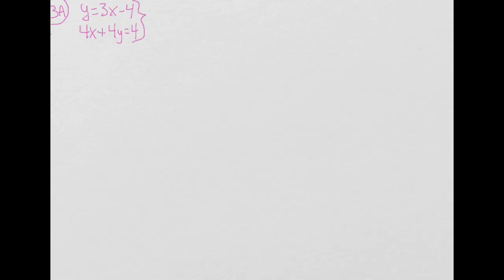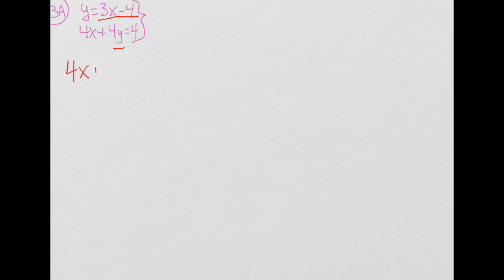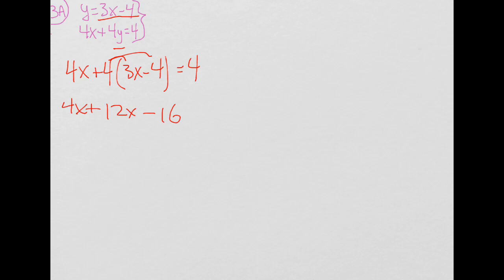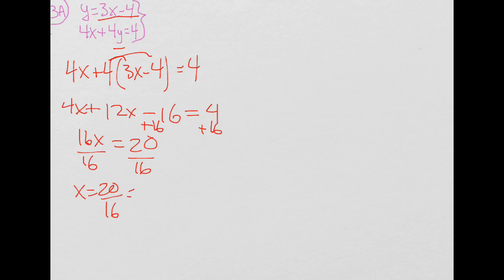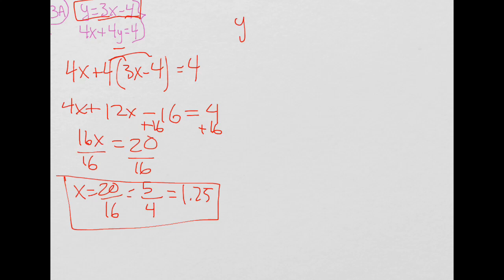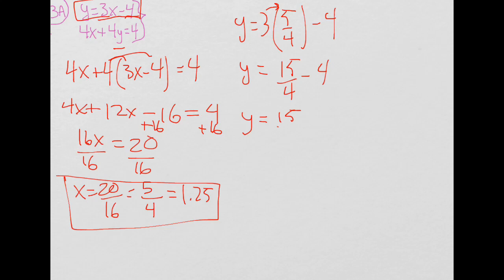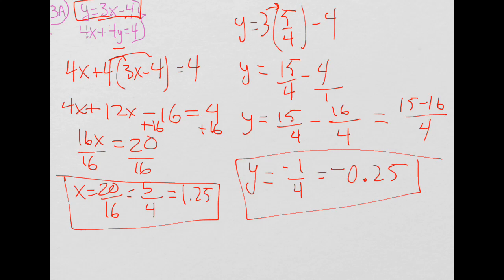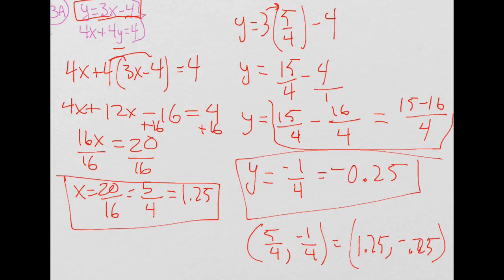A2T Systems of Equations Stud Guide Videos 3a